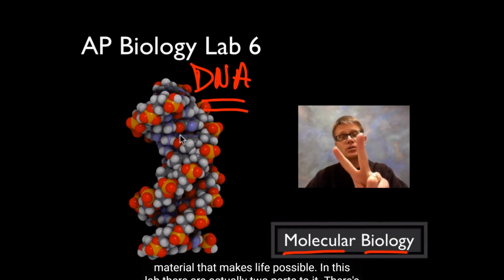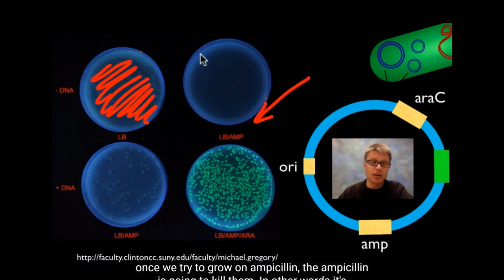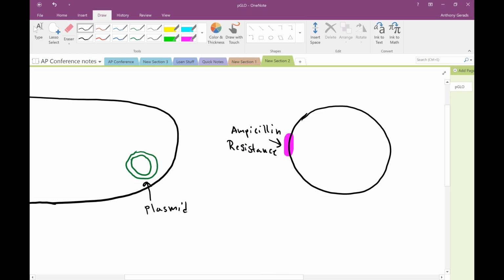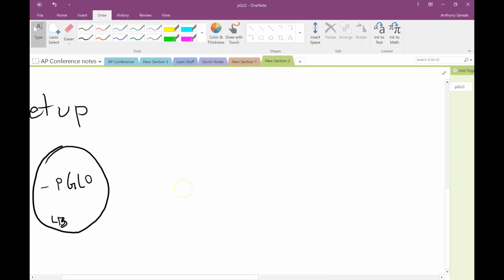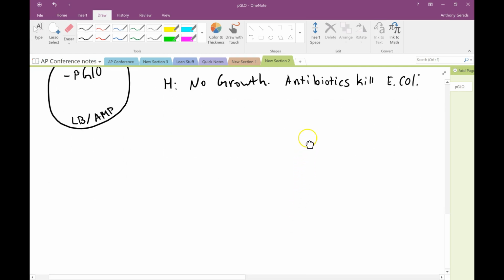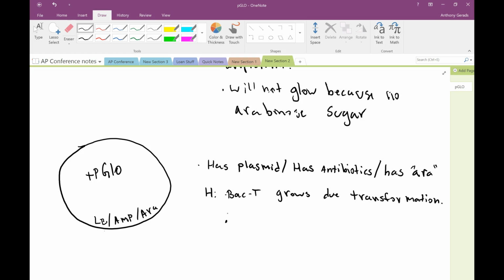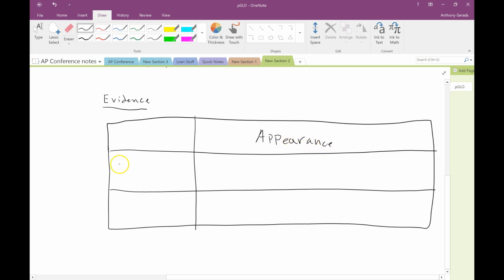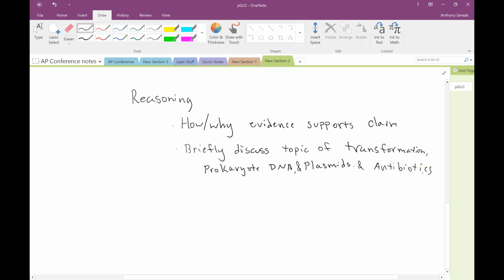pGlo Transformation Lab Explanation